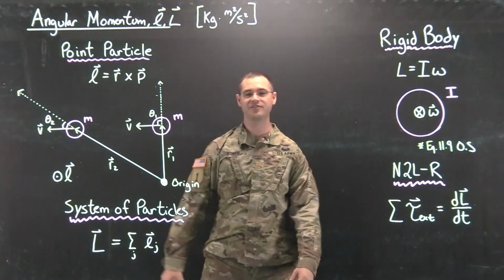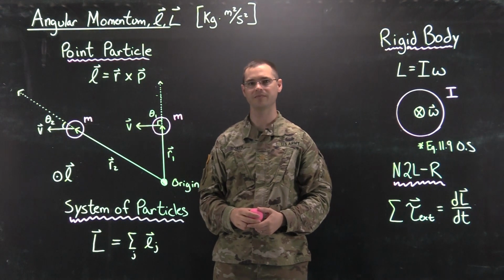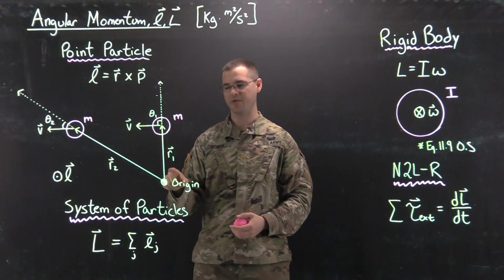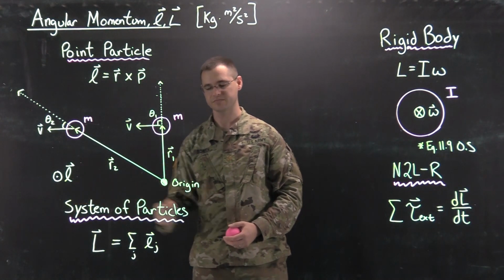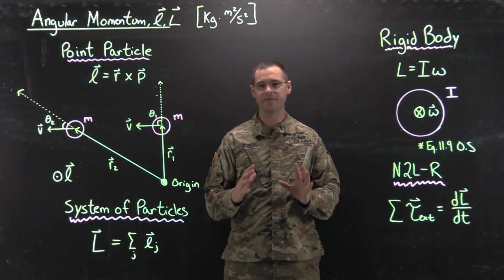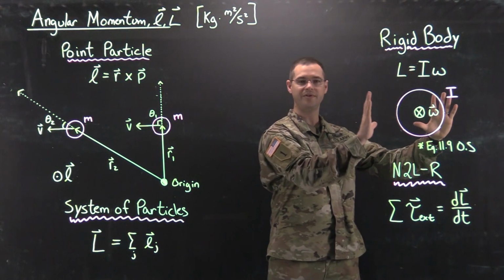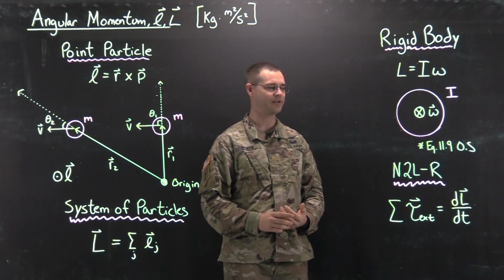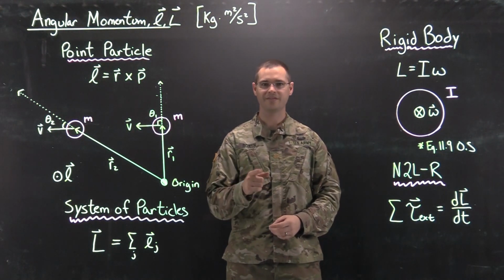Angular Momentum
Description